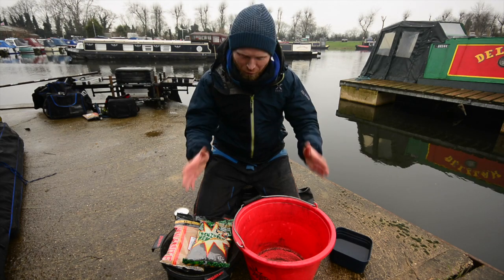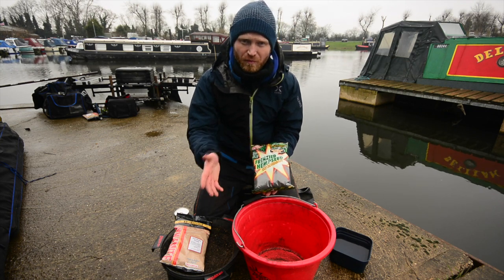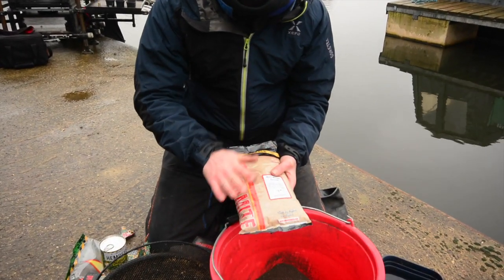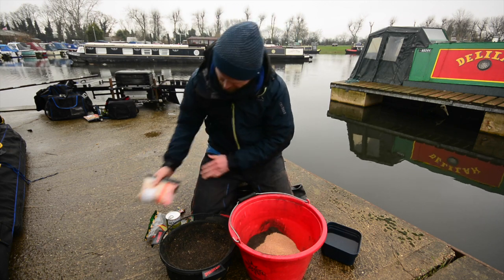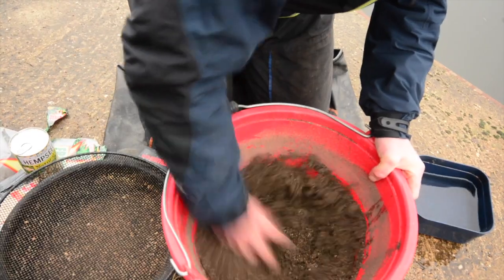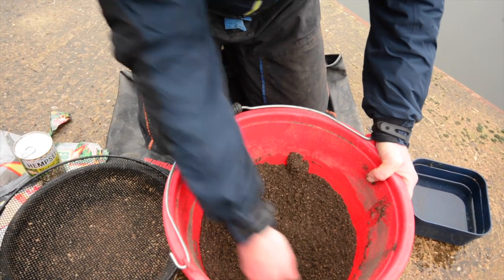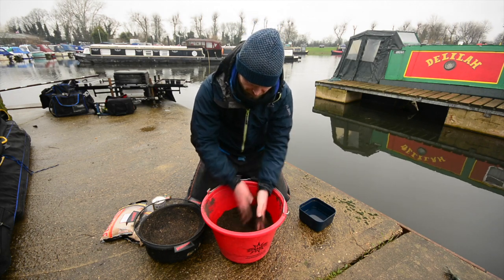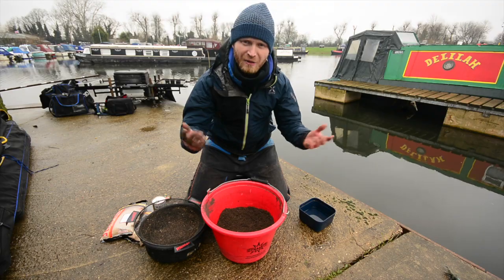Clear Water Roach Groundbait Selection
Rob Woottons advice when choosing the right groundbait for roach and other silverfish in clear water conditions.